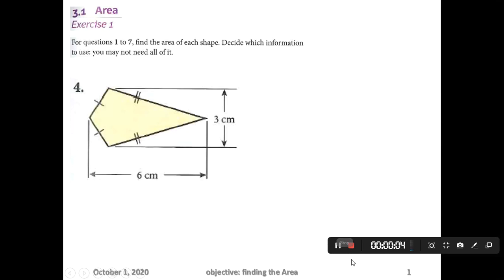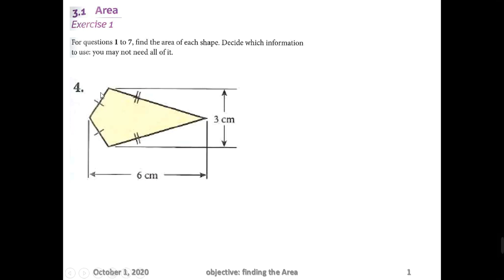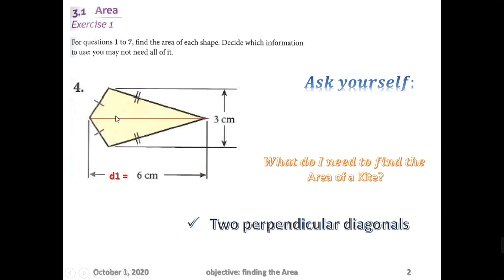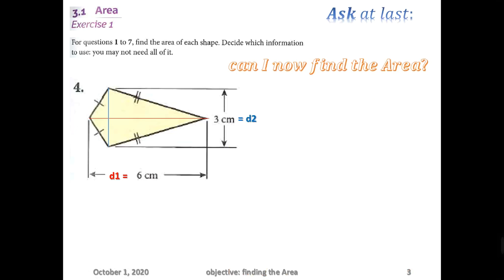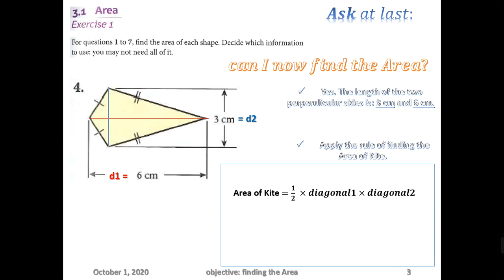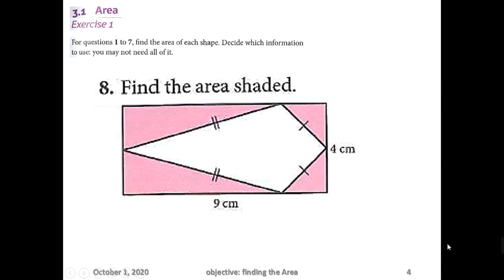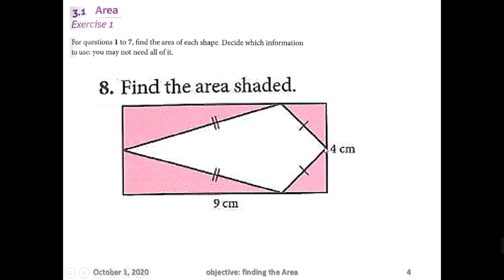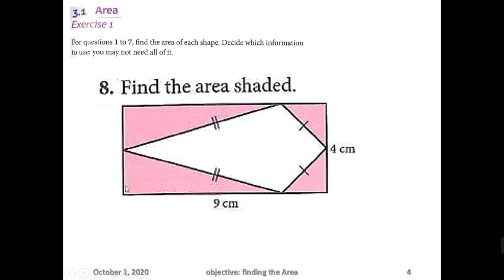Finding the Area of a Kite, and the Area of a Compound Shape